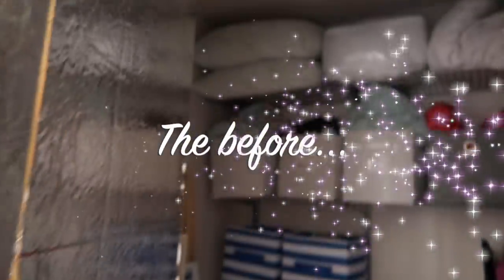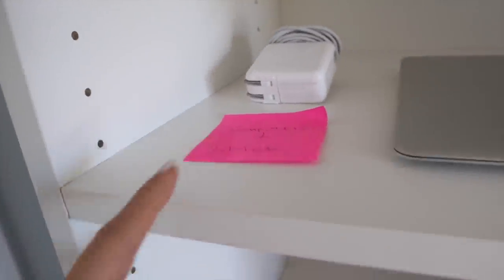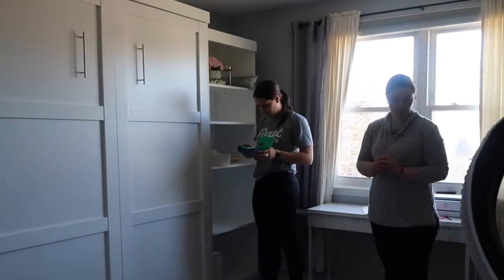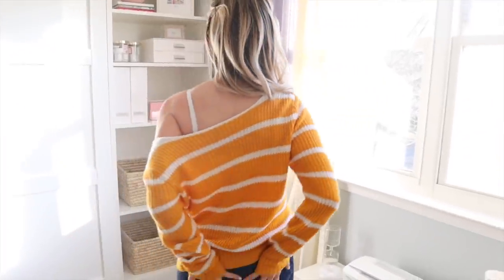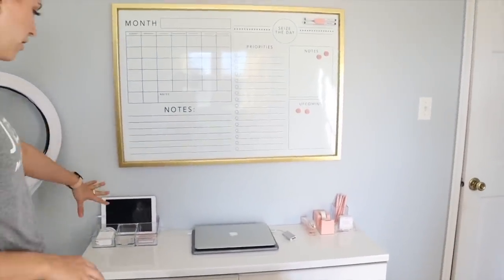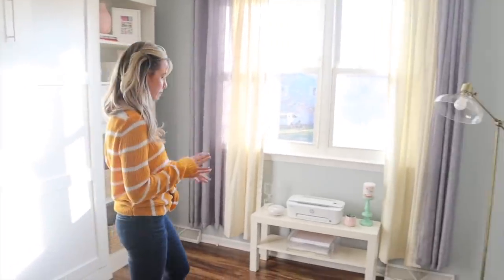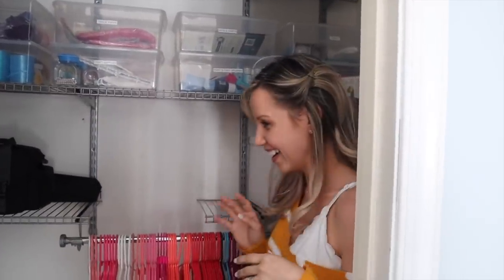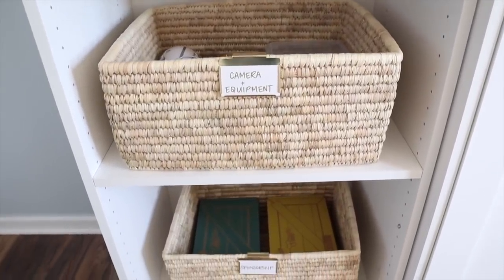EXTREME OFFICE MAKEOVER // DECLUTTER AND ORGANIZE WITH ME // CLEAN WITH ME 2019 // CLEANING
Extreme office makeover // declutter and organize with me! Extreme cleaning motivation! Declutter and organize with NEAT method! Come check out these amazing organizational tips and huge office makeover! CLEAN WITH ME 2019!

Cait's instagram: @caitsir
Meg's instagram: @honesttwentyone